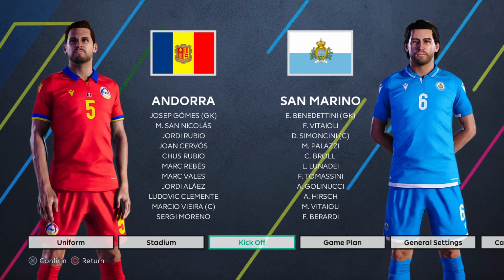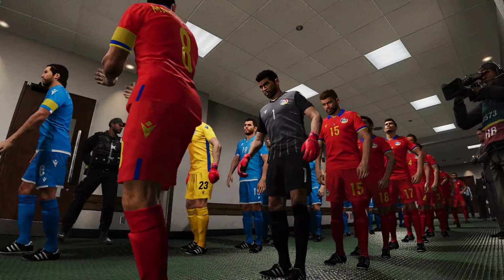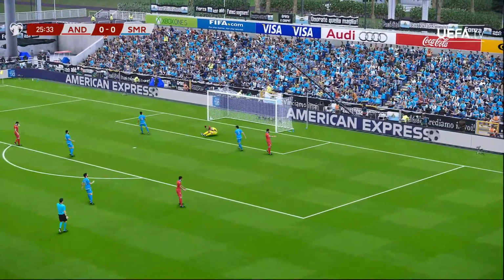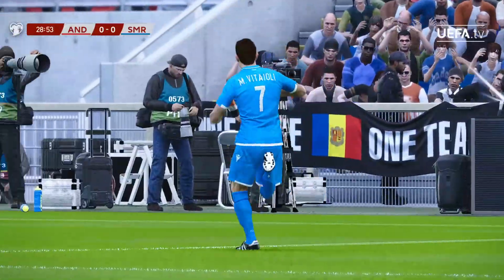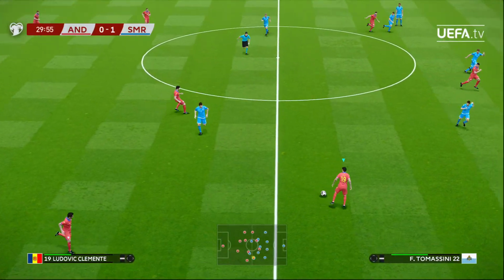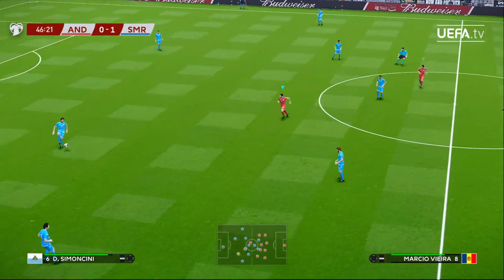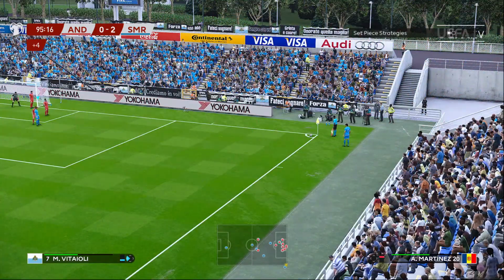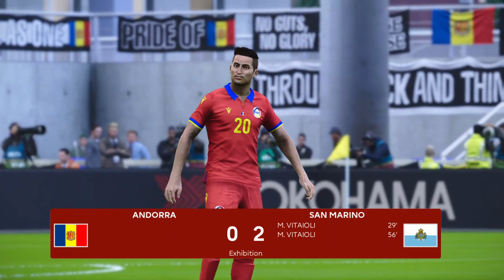Andorra vs San Marino | FIFA World Cup Qualifier | UEFA